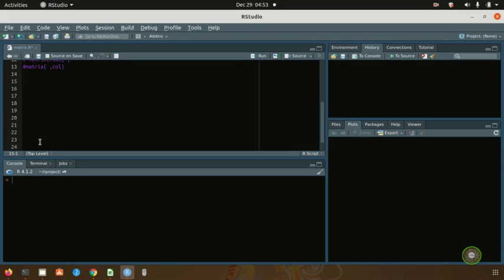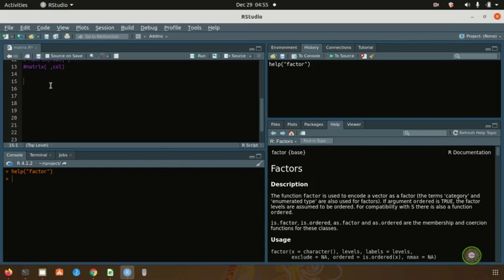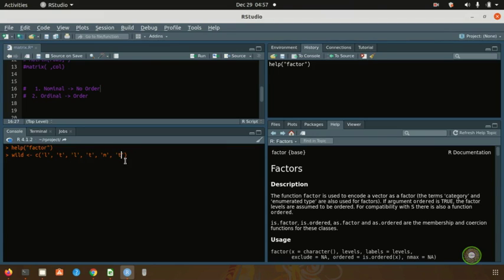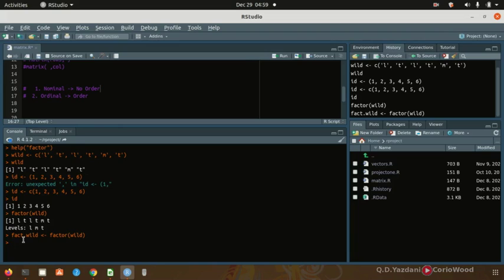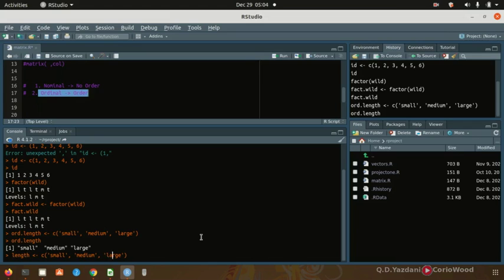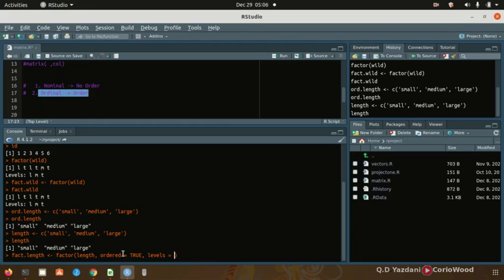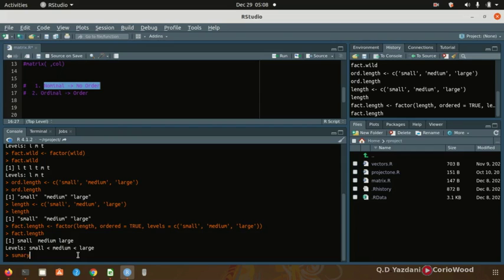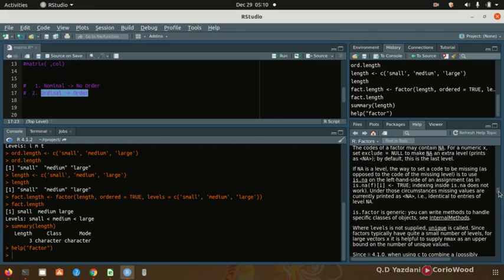R Factors: The Secret Weapon for Data Analysis 🤫 - Your Guide to Categorical Variables 📚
Unlock the power of factors in R! 🚀 Learn how to categorize data like a pro & boost your data analysis skills. Dive in now! 💻.
Confused about factors in R? 🤔 This guide simplifies factors, making data analysis a breeze! Explore levels, modification, & more! ✨ rstats DataSkills RLanguage DataScience.
Discover how factors in R can transform your data! 🎯 From creation to modification, learn the essentials for effective data handling. 💡 RProgramming CodingTips.